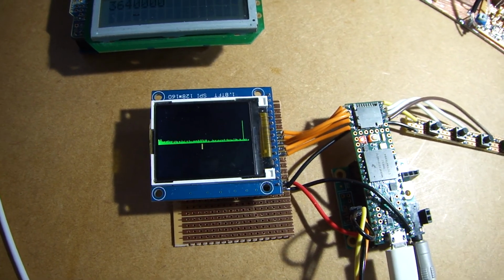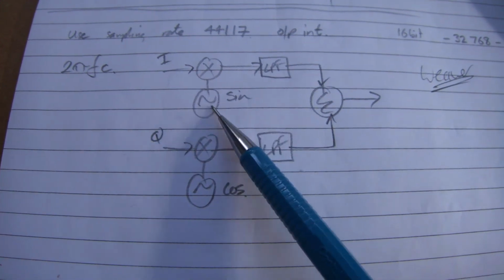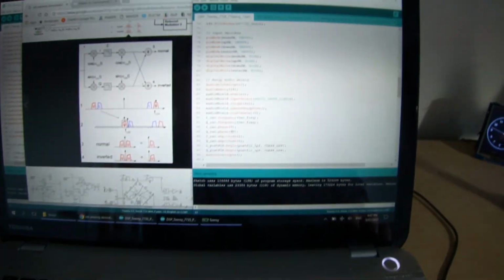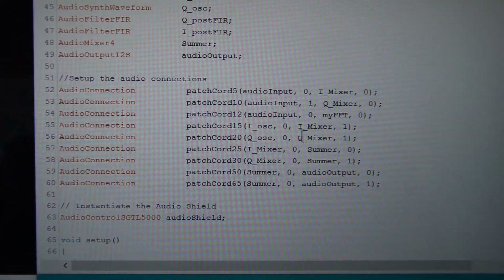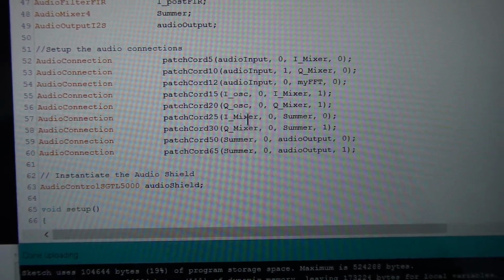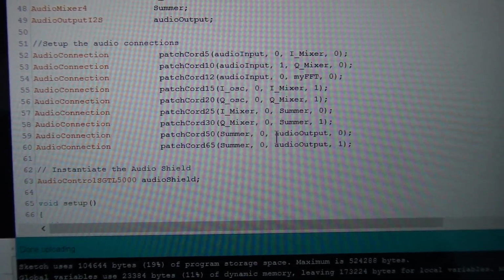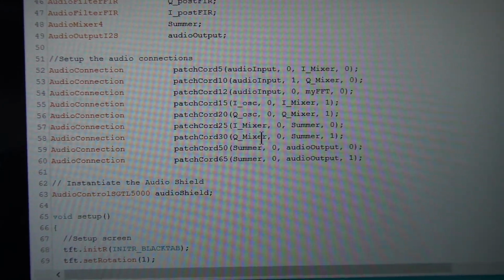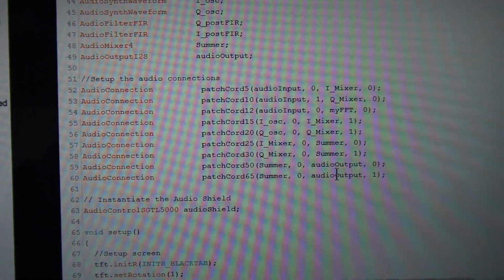Homebrew SDR Receiver Part 2 - Weaver Method Experiments 1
Quick video of some initial experiments with Weaver method.
No refinements, just initial test code to see what happens.
This is nothing special. All credit to Rich Heslip and co for their pioneering work with Teeny SDR. Their work has certainly helped me start to get my head around digital filters after so many years!